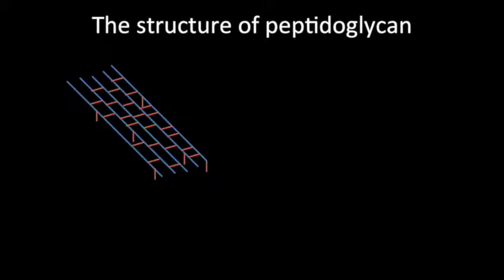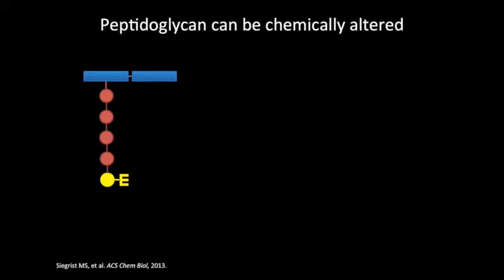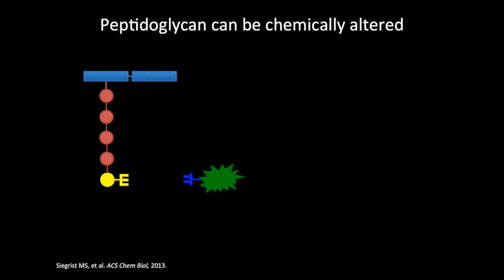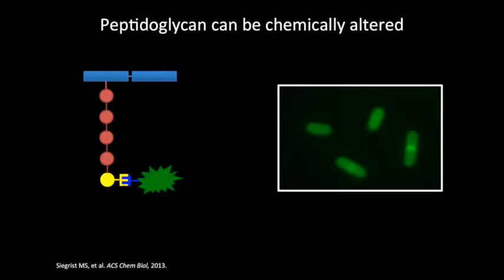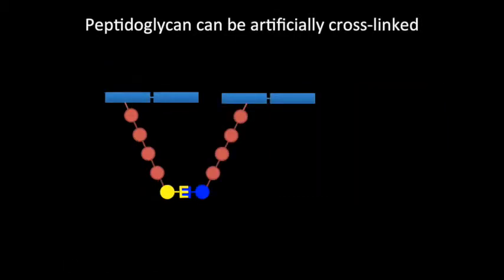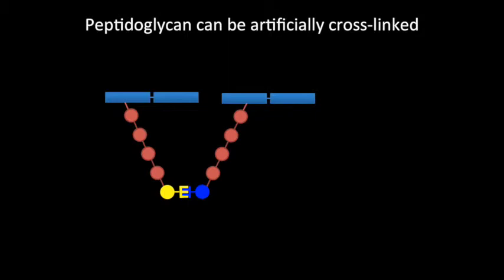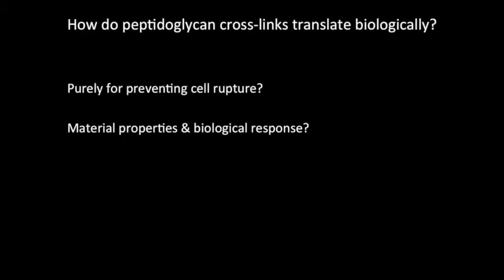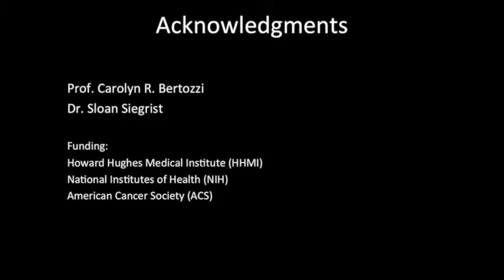Bacterial Cell Wall and Infection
Third place winner

Category: Systems and Synthetic Biology
Contestant: Arjun Aditham